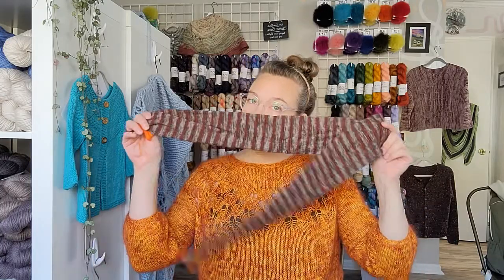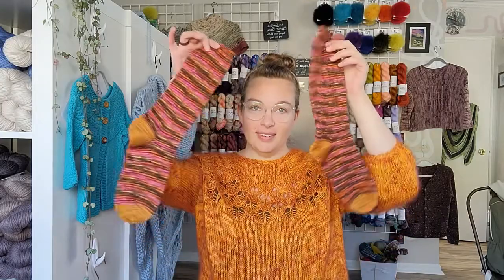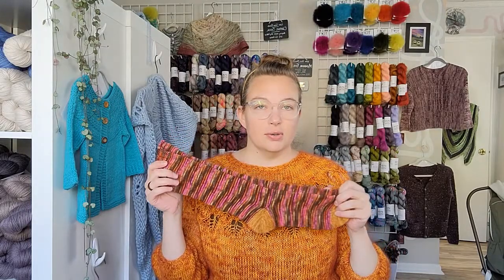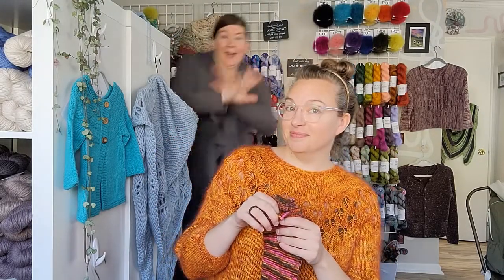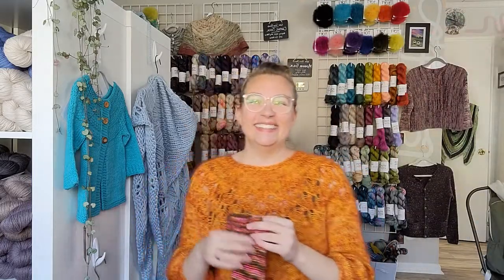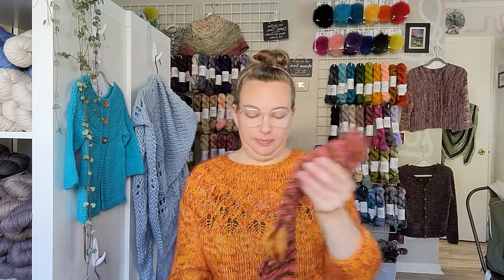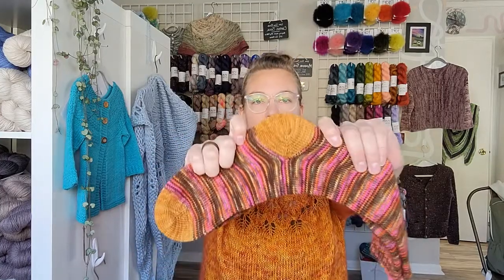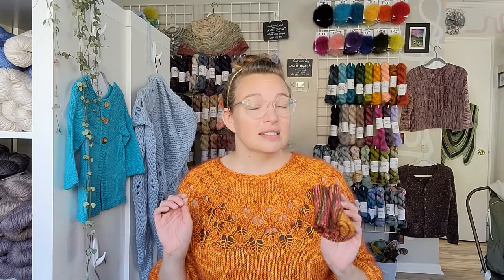What's a Sock Tube? | Sock Tube Series: An Introduction to Making Socks From Machine Knit Sock Tubes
Are you ready to learn how to turn a machine knit sock tube into a pair of socks? In this video, we welcome you to the world of sock tubes!